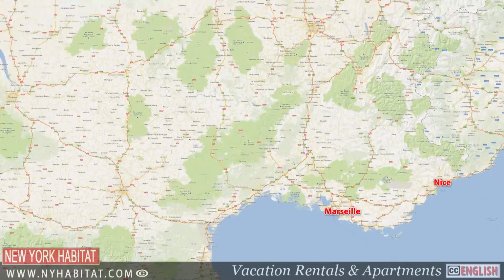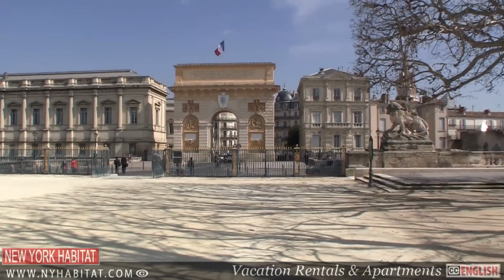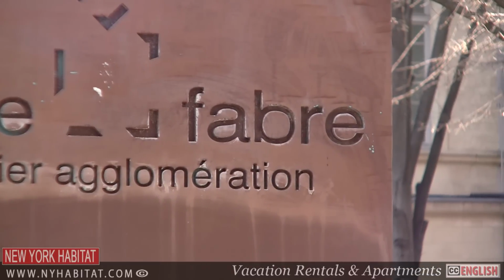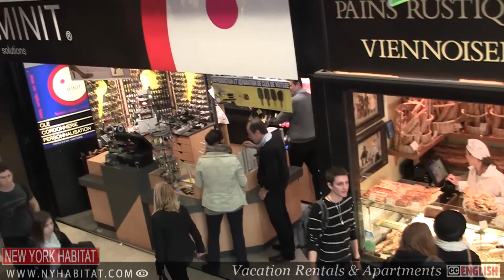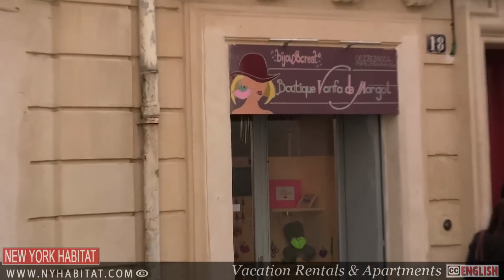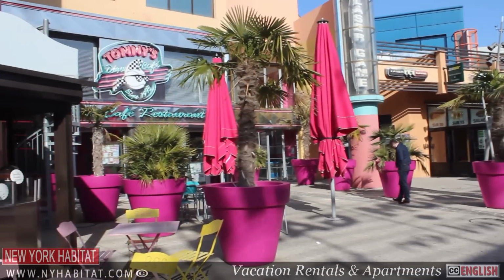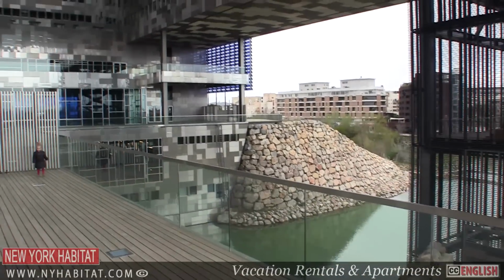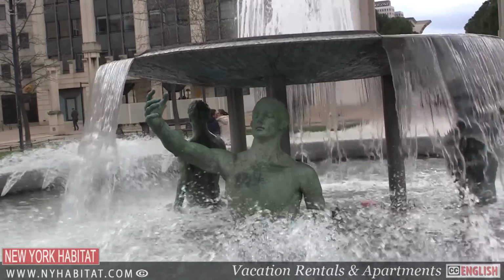South of France Video Tour: Montpellier, Part 1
In this video tour, David Hill of New York Habitat explores France's thriving city Montpellier! Montpellier is located in the South of France, near the Mediterranean Sea. Because of this, Montpellier is usually thought of as summer holiday destination. Although Montpellier is definitely worth visiting in summertime, the city is also a great place to visit in the cooler months, because of its lovely mild climate.

Montpellier has been the fastest growing city in France over the past 25 years, and is now the 8th largest city of the country. Furthermore, it's the 3rd largest French city on the Mediterranean coast, after Marseille and Nice. Montpellier is a fantastic shopping destination, and also a cultural hotspot.

Place de la Comédie
The tour starts at Montpellier's famous square the Place de la Comédie, which is often considered to be the heart of the city. The square dates back to before 1755, and is surrounded by beautiful building such as the Opéra Comédie, which houses the city's famous opera company. On the square itself you can find the impressive Three Graces Fountain, which was sculpted in 1790. In wintertime the Place de la Comédie is the place to get your holiday shopping done, as a Christmas Market is held here every year. Lastly, you can find many cafes and restaurants around the square.

Musée Fabre

One of Montpellier's best-known museums, the Musée Fabre, is located just two blocks north of the Place de la Comédie. The museum was founded by the Montpellier-born painter François-Xavier Fabre in 1825. A collection of his works formed the basis for the museum. Nowadays, the museum also displays paintings from the 17th Century up to the 19th Century, as well as several statues and other ceramic works. The museum is classified as a "Museum of France".

The Polygon
If you come to Montpellier for the shopping, the huge shopping center Polygon is a good place to start. Located just east of the Place de la Comédie, the Polygon houses everything from well-known global brands to famous French stores. For example, a branch of the famous French department store Galeries Lafayette is located here. You'll also find shops such as Zara and H&M.

Stay in a Montpellier Vacation Rental Apartment
The best way to experience Montpellier is to live there like a local! We have many vacation rental apartments available in Montpellier with great locations so you can experience the best of the city. And if you enjoy the city so much that you want to stay for a longer period, we also have furnished rental apartments in Montpellier where you can truly feel at home.

Montpellier's City Center the Ecusson

The historical city center of Montpellier is called the Ecusson. This area is full of narrow cobblestoned streets, beautiful French architecture, and small boutiques. If you prefer small independent shops to large department stores, the Ecusson is the place to go. The Ecusson neighborhood also boasts many great cafes and restaurants. If you want to have a proper French lunch or dinner, just stroll around the city center and pick a brasserie you like.

The Odysseum
For those of you who do like big department stores, the Odysseum is the shopping destination to check out. Located to the south-west of the city center of Montpellier, this massive complex houses big brands such as Apple, Ikea, H&M and Zara. Furthermore, there's a lot more to do here. The Odysseum features a big aquarium, a bowling alley, a rock climbing facility, and more. Plus there are plenty of restaurants and bars where you can enjoy some good food in between al the activities.

City Hall & Antigone

For lovers of modern architecture, the new City Hall is definitely something worth seeing. The contemporary glass structure was designed by Jean Nouvel, and opened in November of 2011. The main hall and the surrounding grounds are all open to the public. Another great display of architecture from the 20th Century is the Antigone neighborhood. The neighborhood features buildings designed by Ricordo Bofill in a grand neoclassical architectural style. The region including the arch-shaped Hotel de la Région and the impressive apartment buildings is nicknamed the "Champs-Élysées of Montpellier".

Did we miss any of your favorite spots in Montpellier?

Also don't forget to have a look at our other city tours on our Youtube Channel: